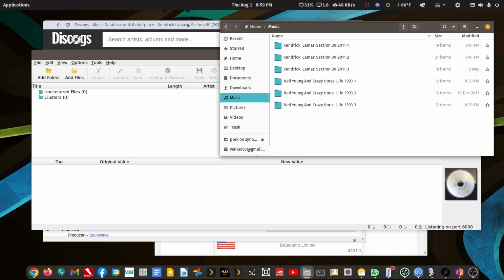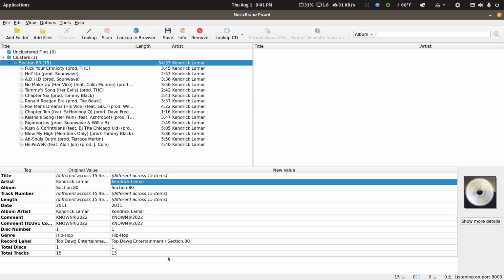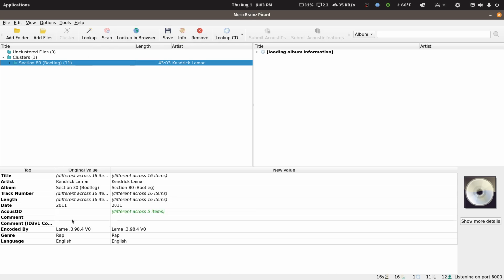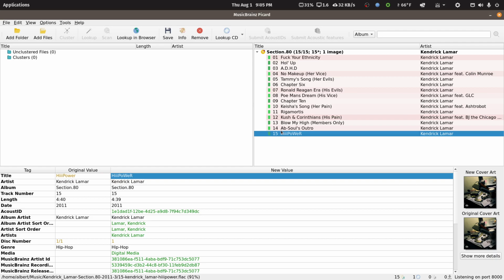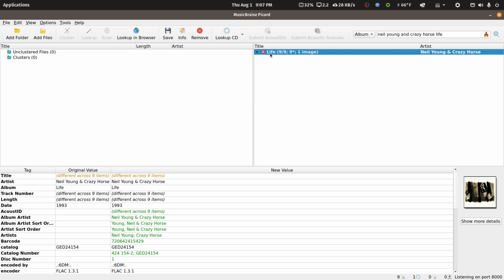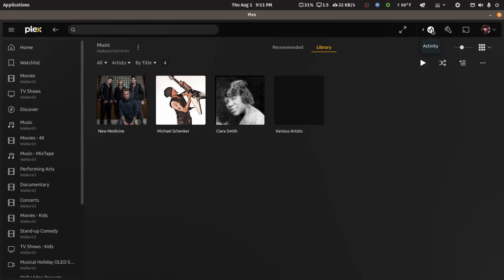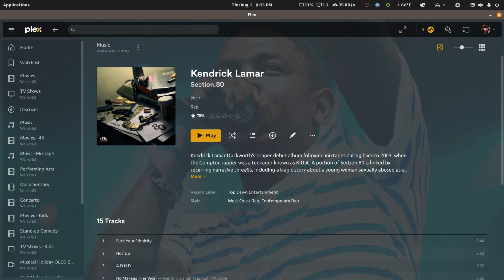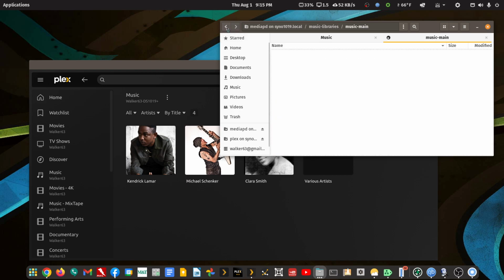Plex: Help Eric with some Music Albums by using MusicBrainz Picard.